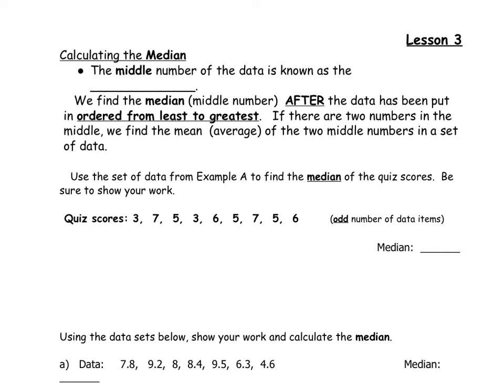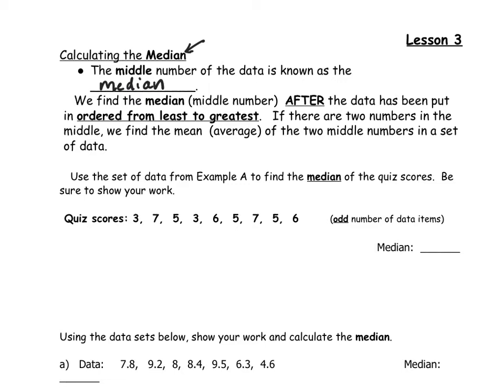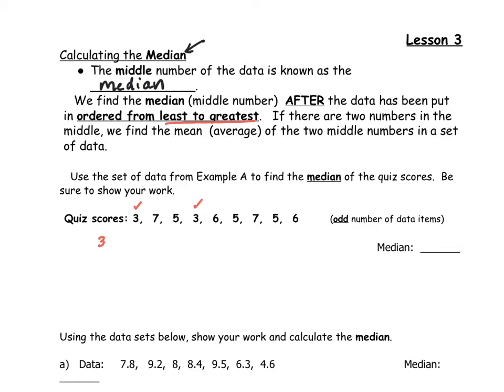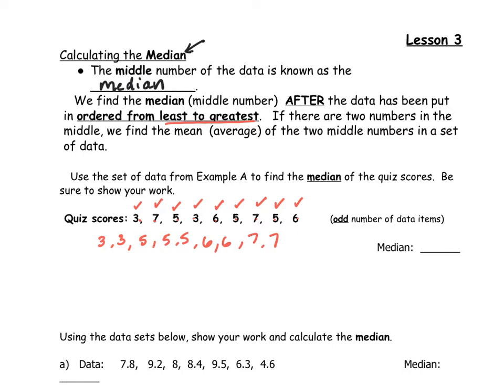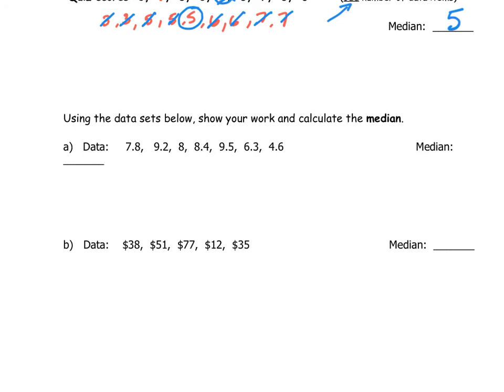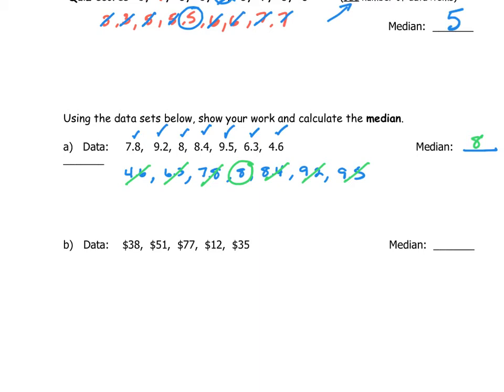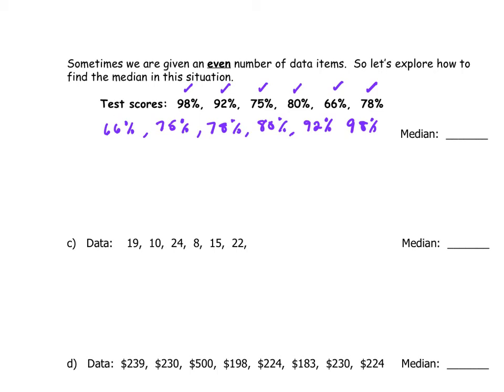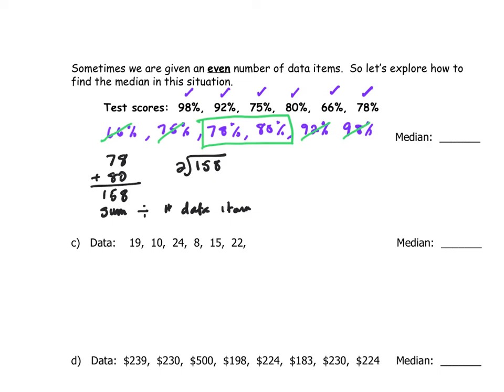Measures of Central Tend. Lesson 3